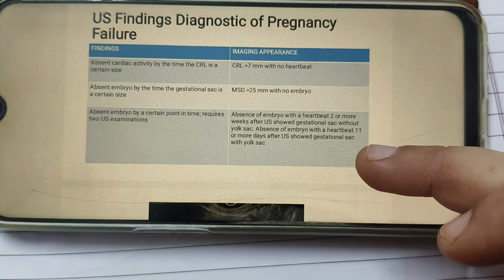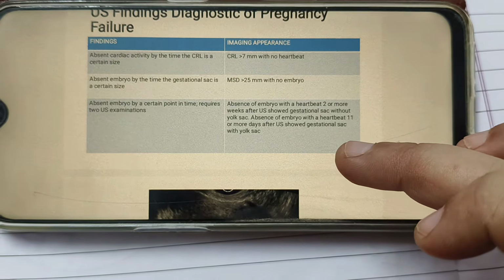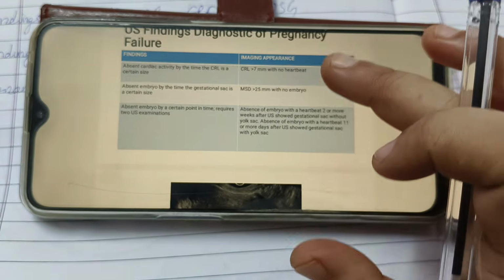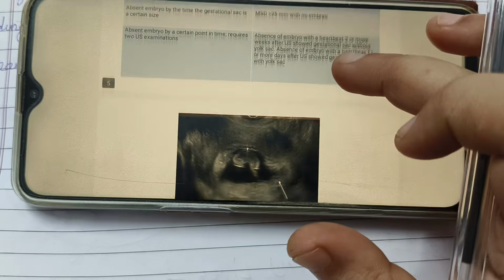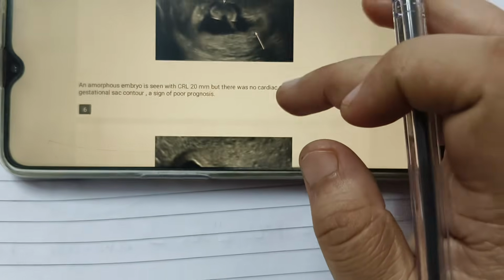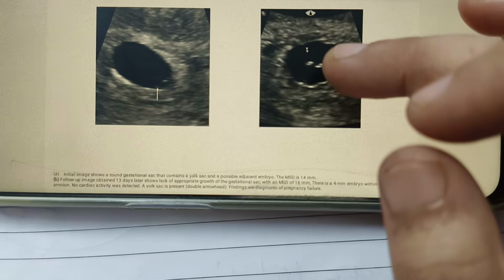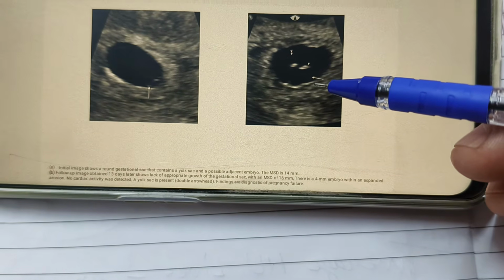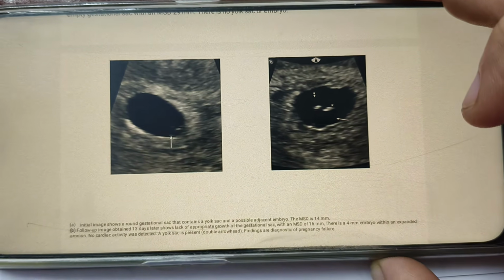Early Pregnancy Failure part 2 | Ultrasound | Unveil Radiology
It describes features/signs diagnostic of early pregnancy failure on Ultrasound.

Pls see my video on "bleeding PV in early pregnancy"